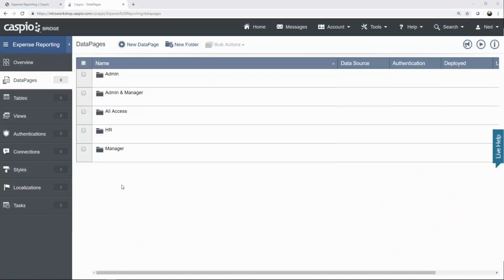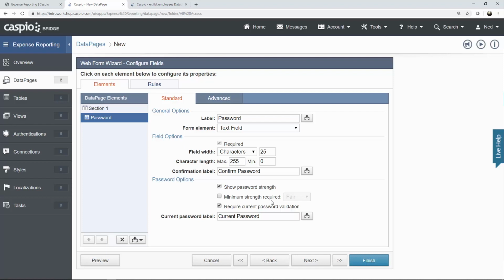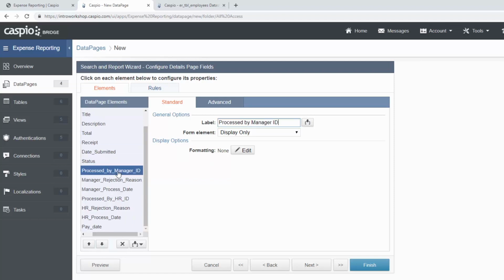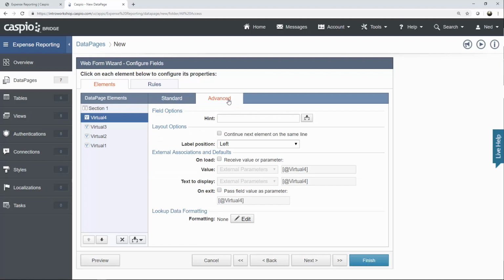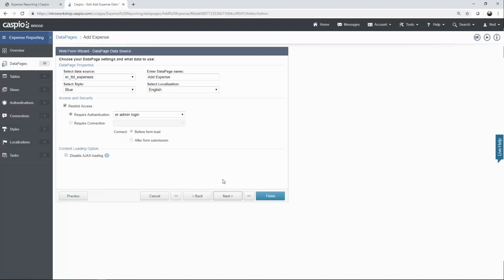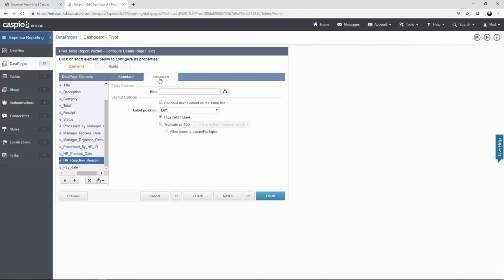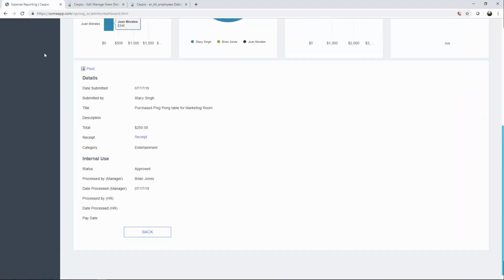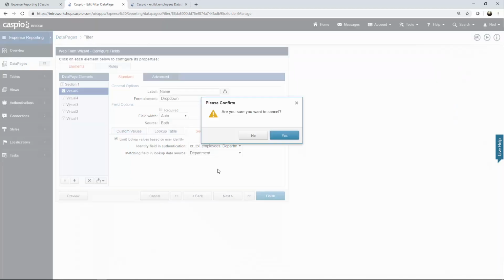Building an Expense Reporting Application / Part 4 of 5 / Creating Forms & Reports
Learn how to build an expense reporting application with Caspio. Simplify expense management in your organization with a custom database app. In part 4 of 5, we will show you how to create all your app's functionality through forms, reports and charts.

Check out our Ultimate Video Guide to learn how to build an expense reporting app without coding

Want this video in your inbox? Request it now